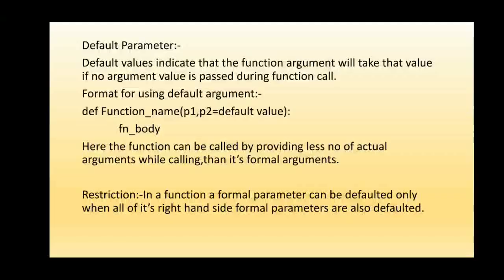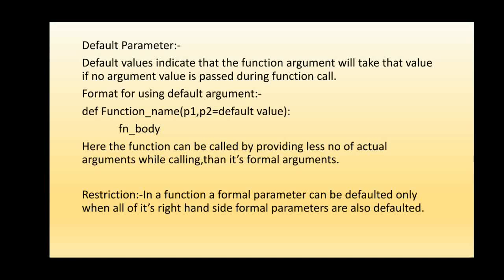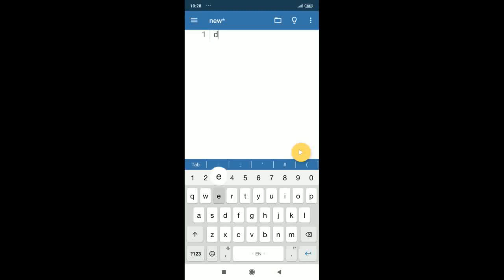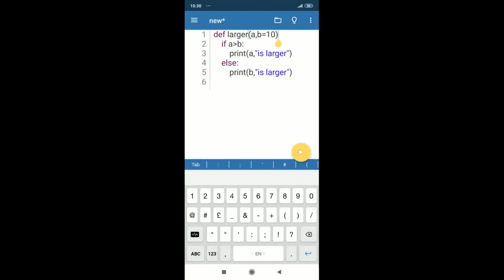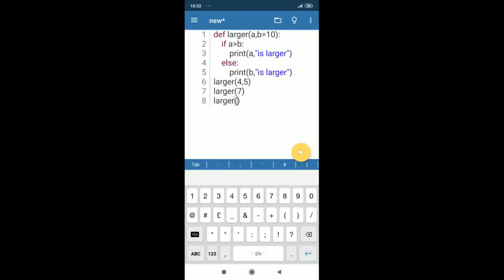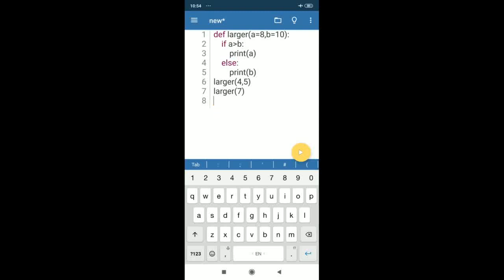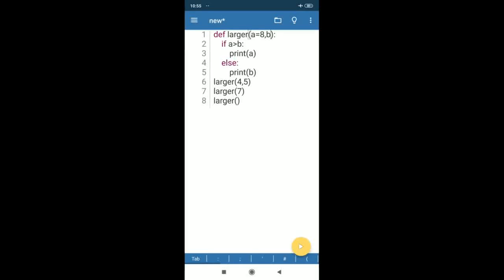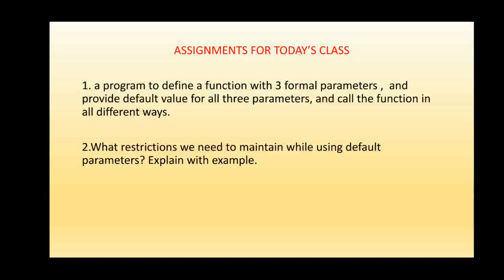Class XII CS||Python Function part 6||Default Parameter||by Pournomi Sen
Default Parameter Python by Pournomi Sen